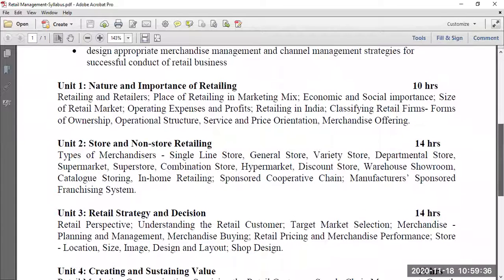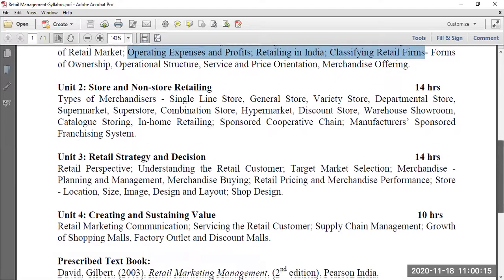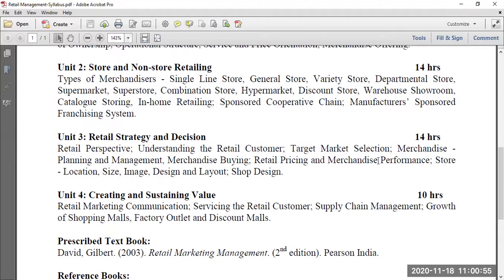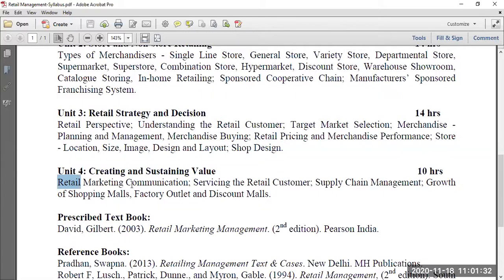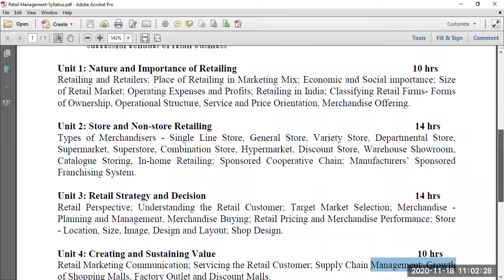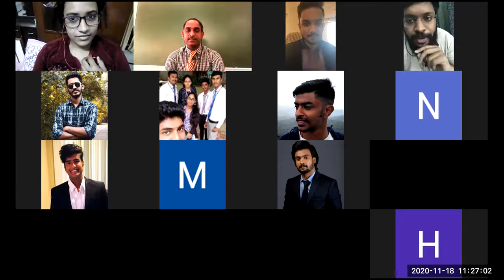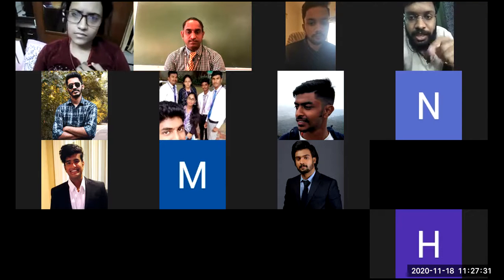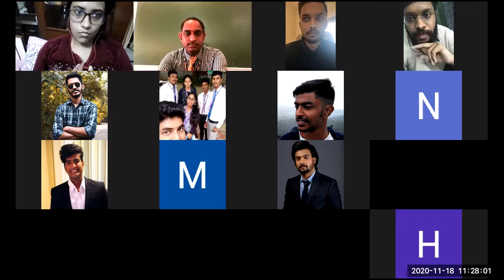Retail Management Introduction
First day discussion in the class for MBA V Trimester 2020, Retail Management -Marketing Specialisation.
Basic concepts of retailing.